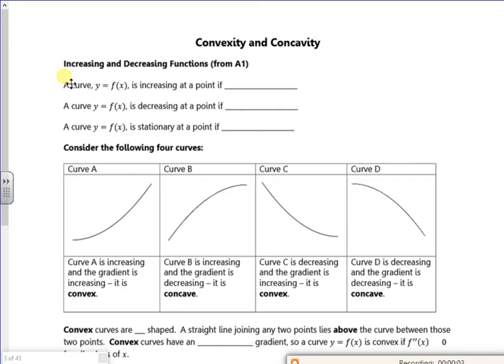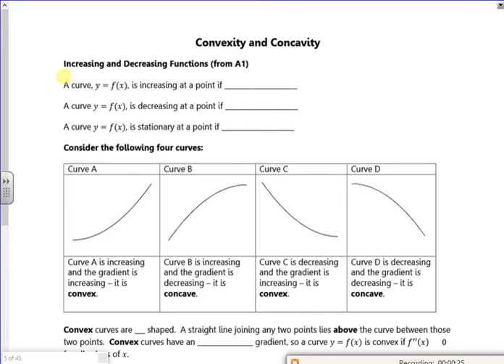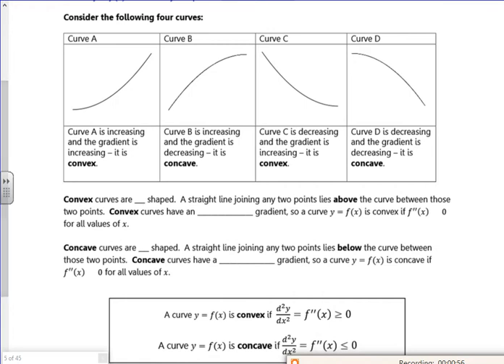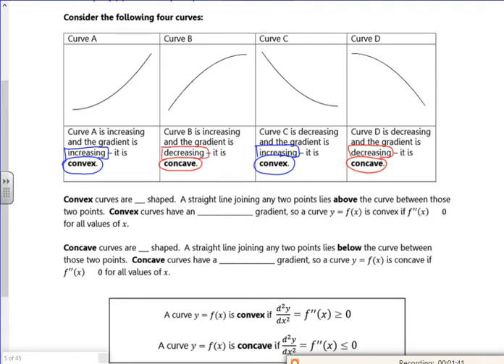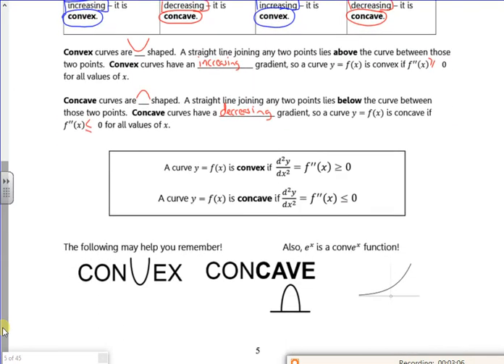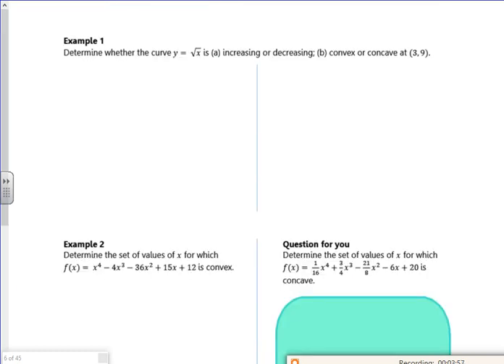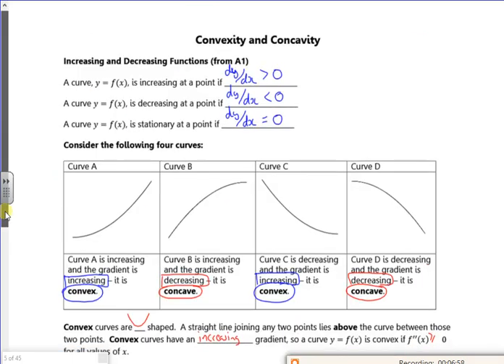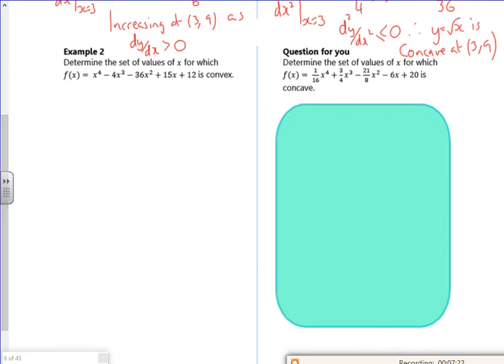A2 Diff 2 convex concave video 1